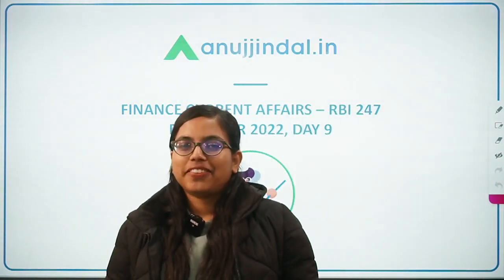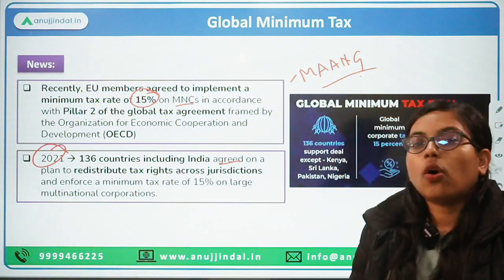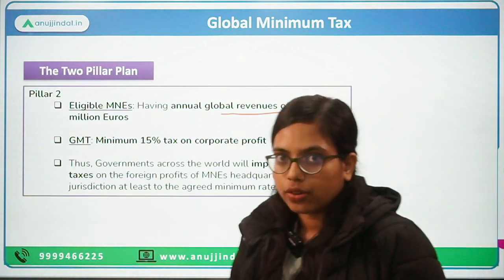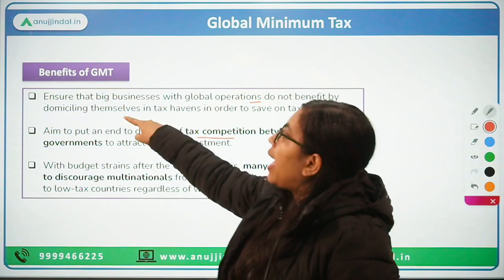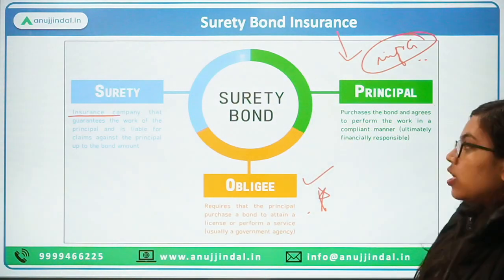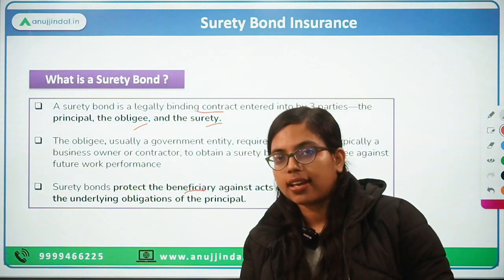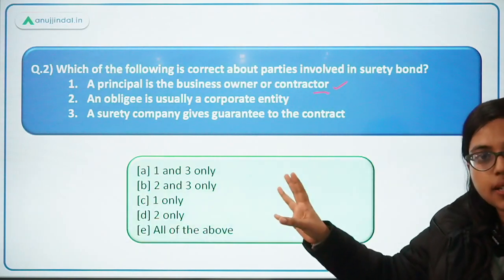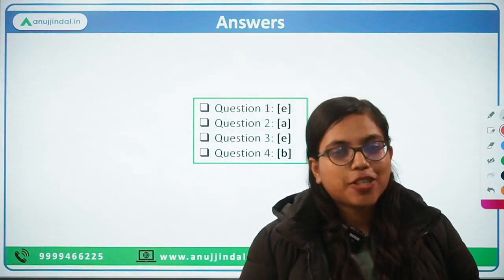RBI Grade B | RBI 24*7 Current Affairs | Global Minimum Tax | Day 09,Dec 22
I hope you all are doing good and motivated enough to prepare for your dream exam!

Today, we’ll be discussing some important finance related news article that will help you in having a better understanding of the global economy.